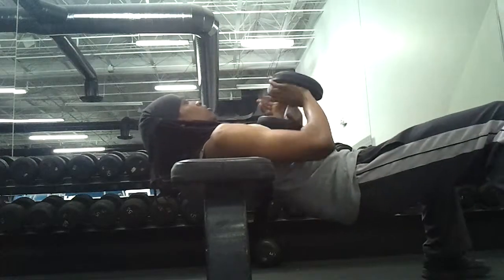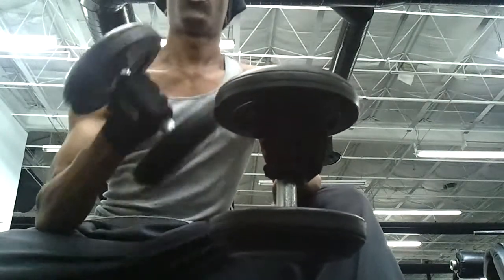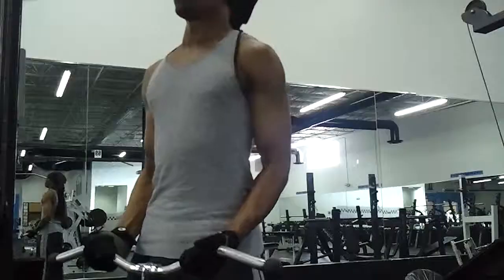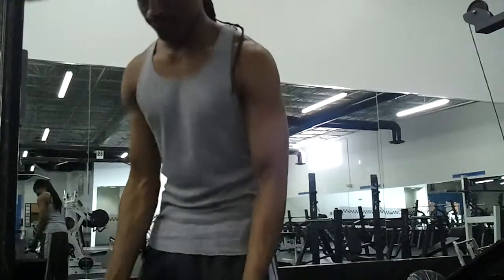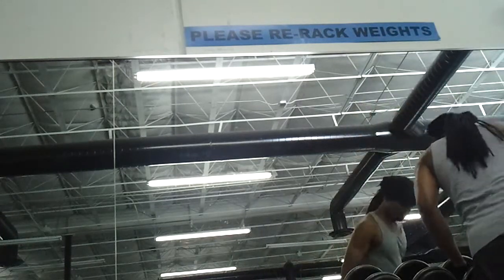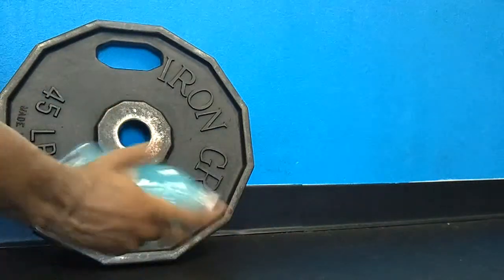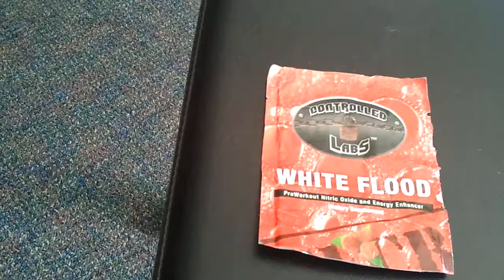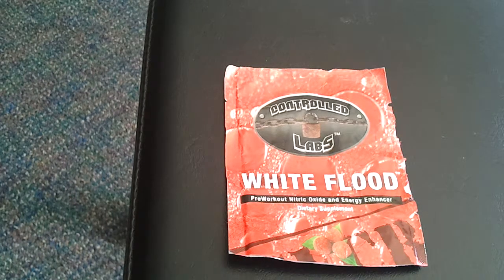6/7/2013 Workout/Product Review(White Flood & Ripped Freak)